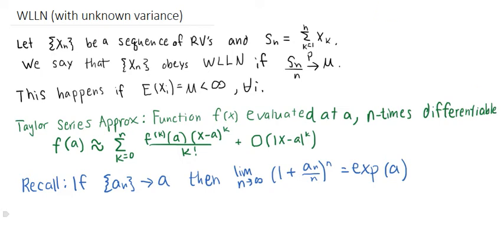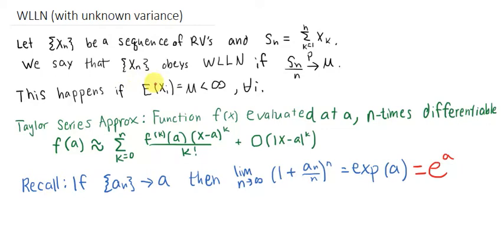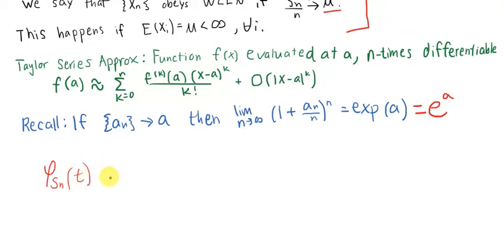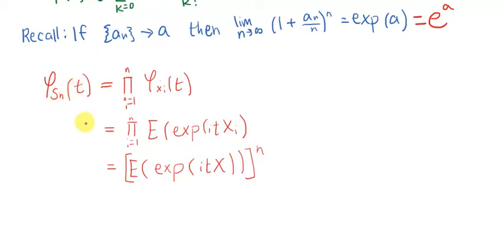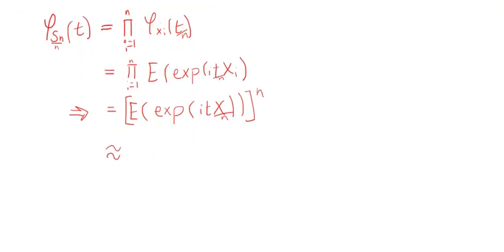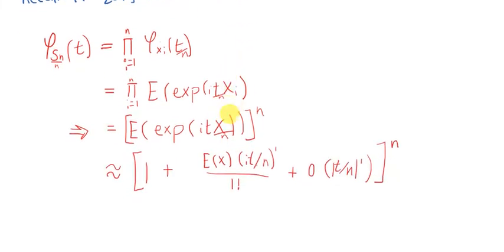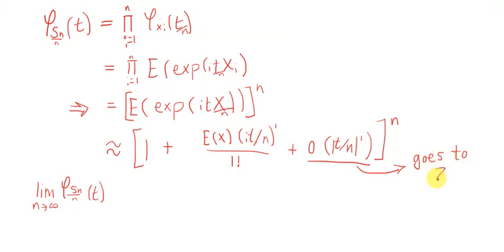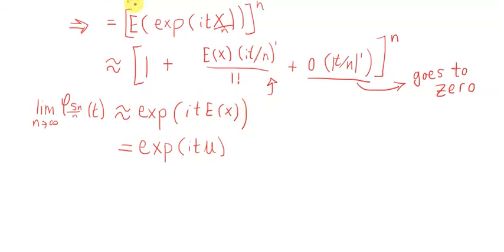Weak Law Large Numbers (not assuming finite variance)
I should have added at the end that characteristic functions uniquely determine the distribution, and since the distribution is degenerate, then we have that the distribution converges to a constant.  If we have something that converges in distribution to a constant, we know it converges in probability to a constant.  These final facts end the proof.